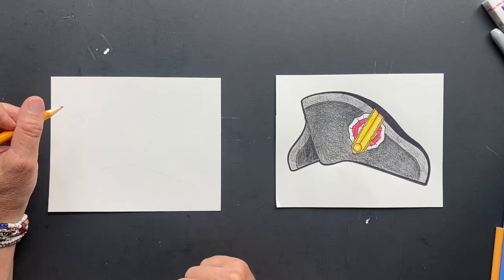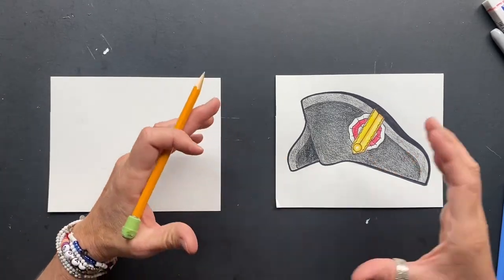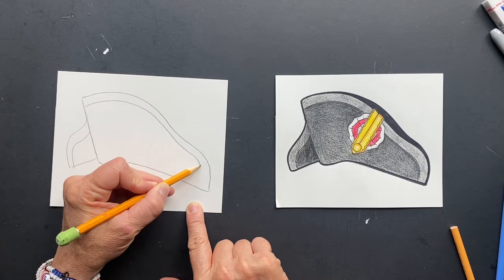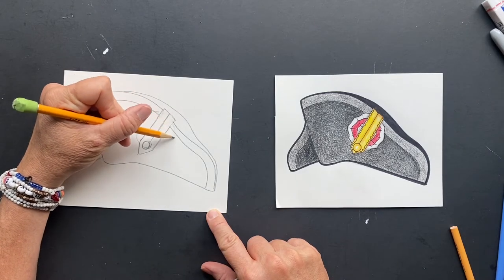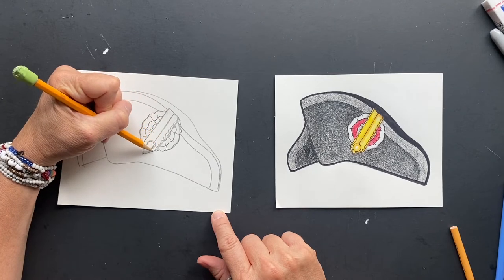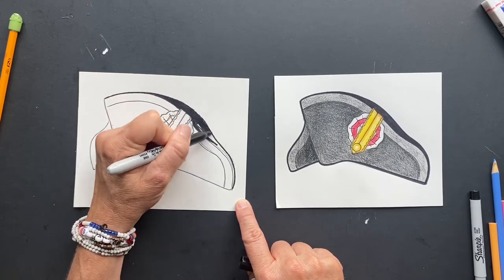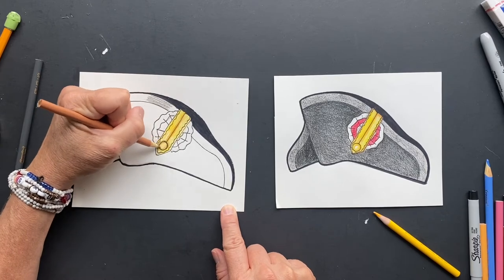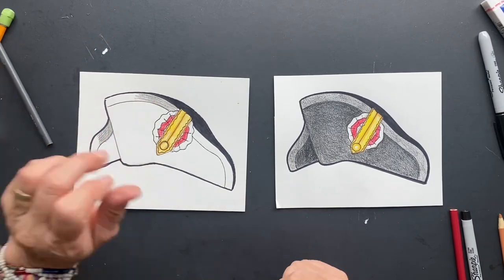How to draw a Bicorne hat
Learn how to draw a bicorne hat with me @sharastudio8260